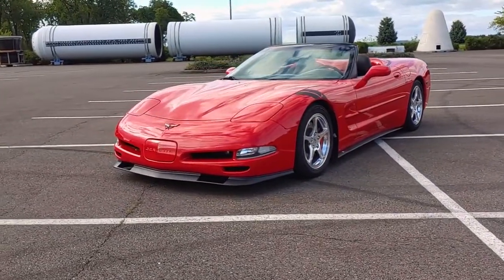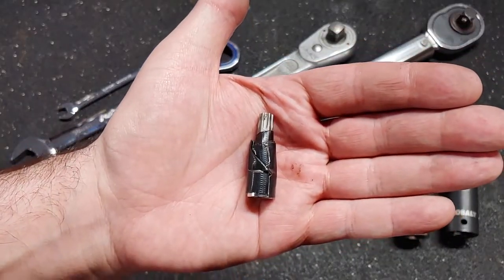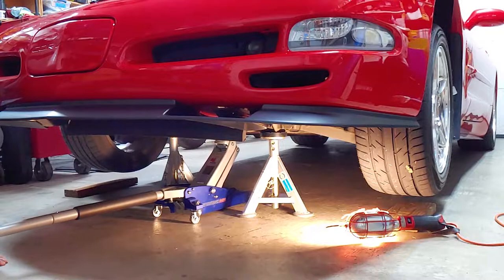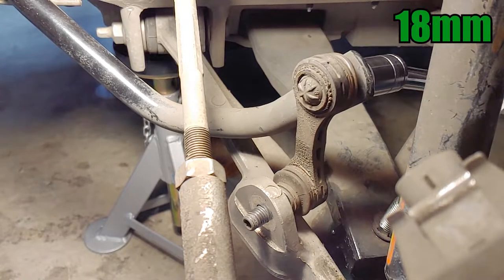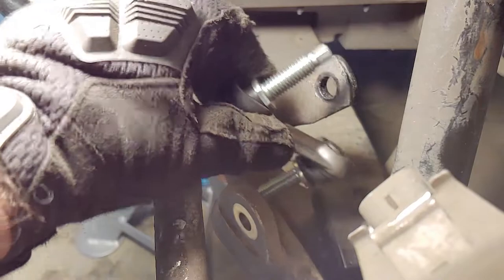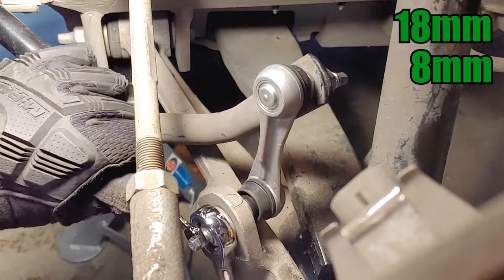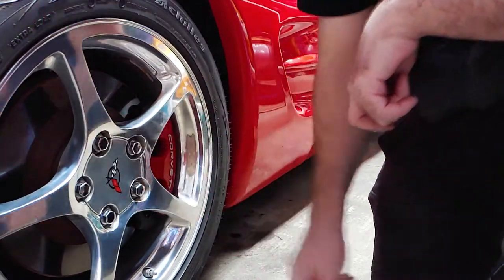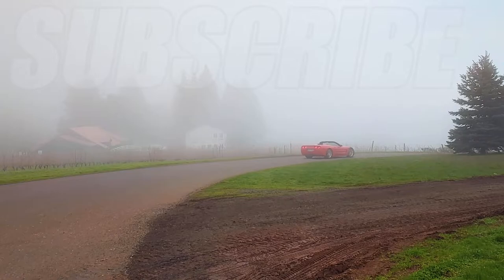Corvette Front Sway Bar End Link Replacement Guide with Tool Sizes and Torque Specs - 1997-2004 (C5)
How to replace the sway bar end links on a C5 Corvette with tool sizes and torque specs.

NOTE:
Always use quality jack stands!  Never get under a car that is only supported by a jack.

Torque wrench
Socket wrench set
Socket extensions
19mm socket
Wrench set
Ratcheting wrench set
Impact wrench
T40 torx bit socket
Low profile ramps
Floor jack
Jack stands
Wheel blocks/ramps

TOOLS AND SUPPLIES USED:
• Torque wrench
• Socket wrench
• Two socket extensions
• 19mm socket
• 18mm socket
• 18mm ratcheting wrench
• 8mm wrench
• Impact wrench
• A floor jack
• Two jack stands
• Two blocks of wood
• Gloves
• Creeper
• Stool
• Light
• And a set of sway bar end links